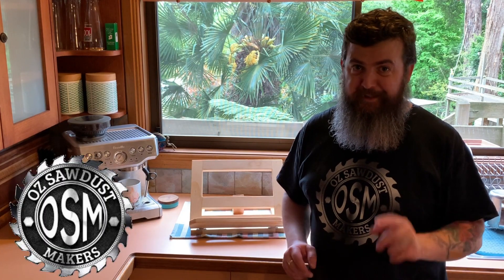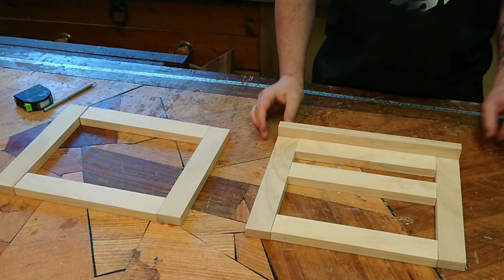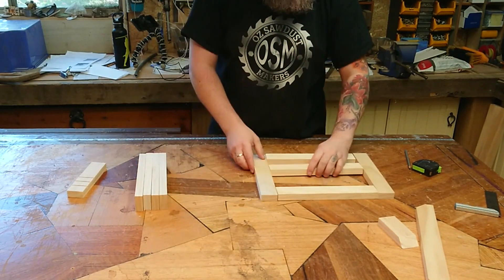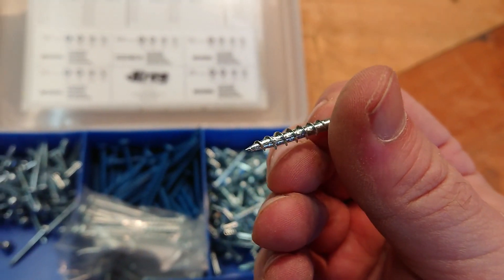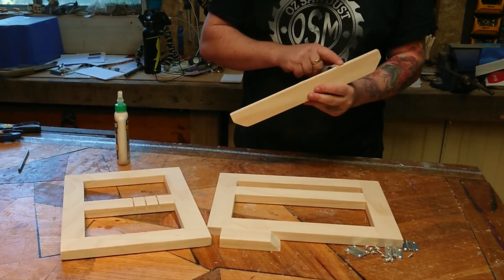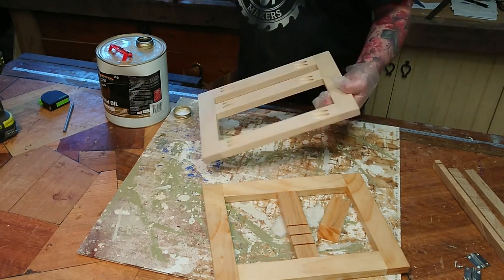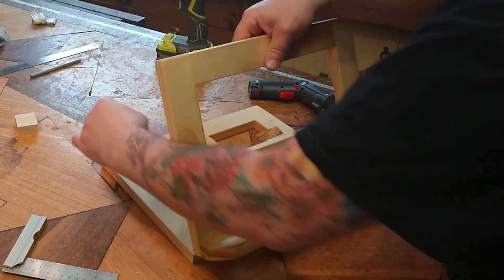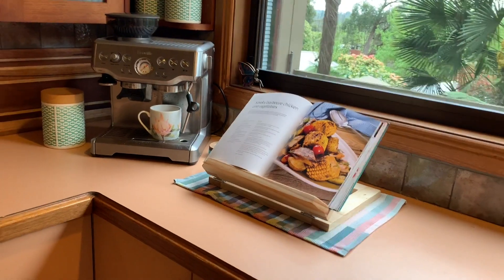Kreg Jig Projects - DIY Cookbook Stand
Keep your recipes close at hand with this easy-to-build Cookbook stand! It sits at an angle to make the recipes easy to read, while keeping it out of your way and out of the mess! Folds flat when not in use, making it easy to store!